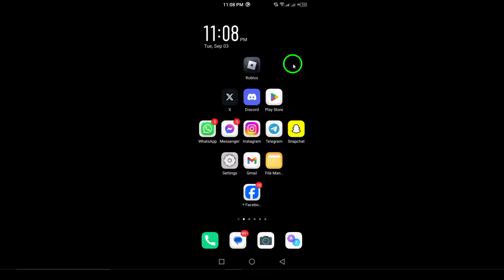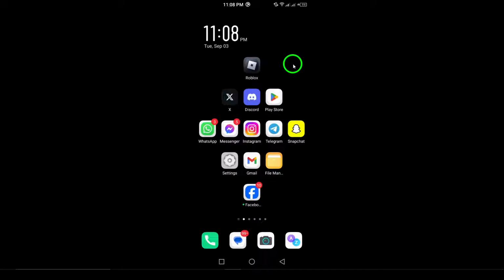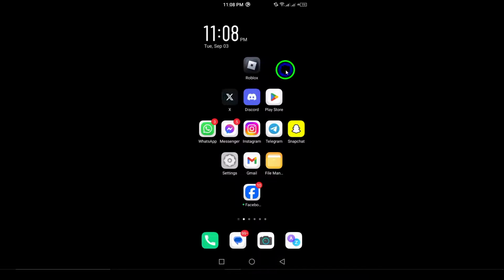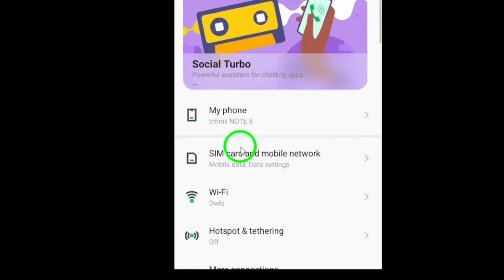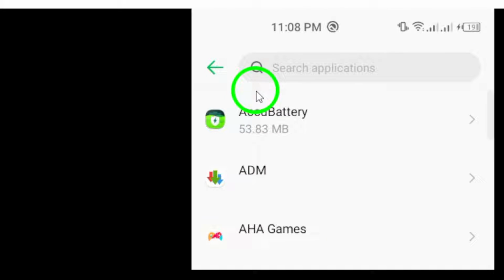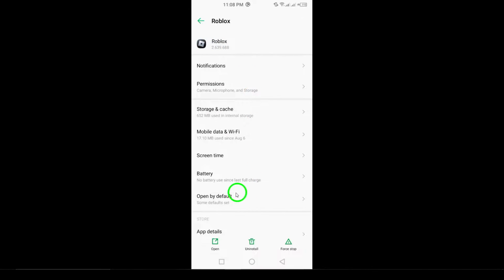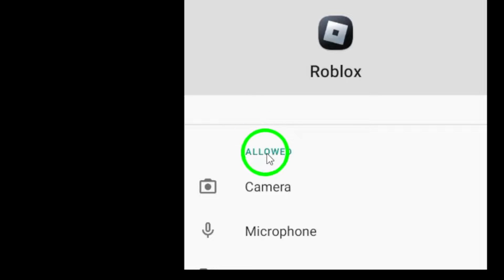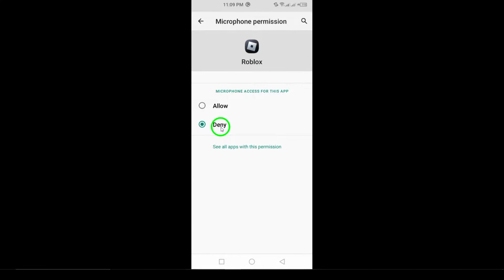How to Prevent Roblox From Accessing your Microphone (Updated)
Learn how to prevent Roblox from accessing your microphone with this easy guide! Follow the steps below to enhance your privacy settings:

1. Go to the settings on your Android device.
2. Go to "Apps".
3. Tap on Roblox icon.
4. Tap on "Permissions".
5. Tap "Microphone".
6. Tap on "Don't Allow".

Stay safe while gaming.

Chapters:
00:00 Intro
00:12 Soultion
01:05 Outro